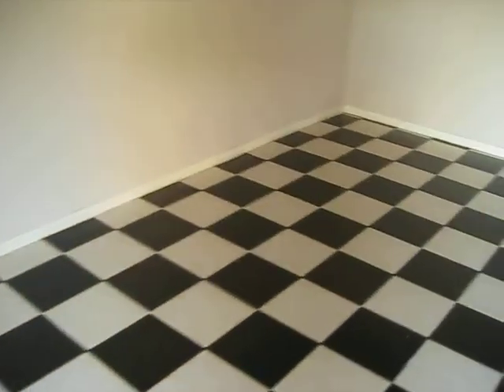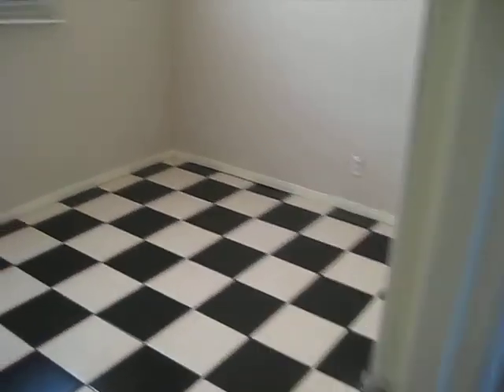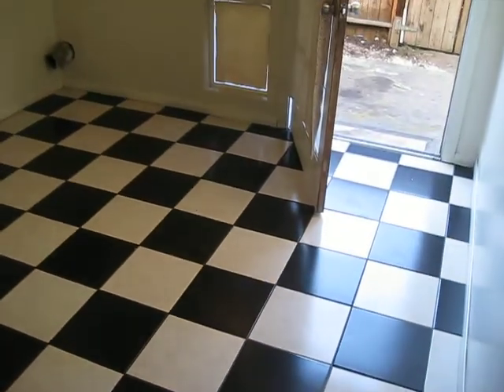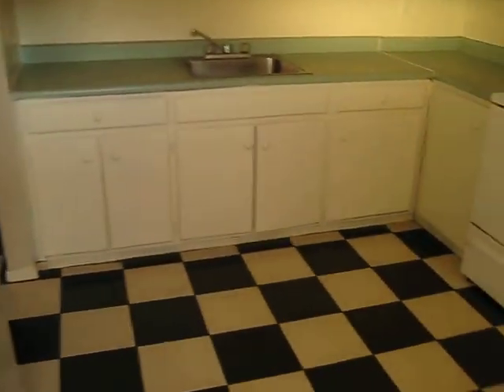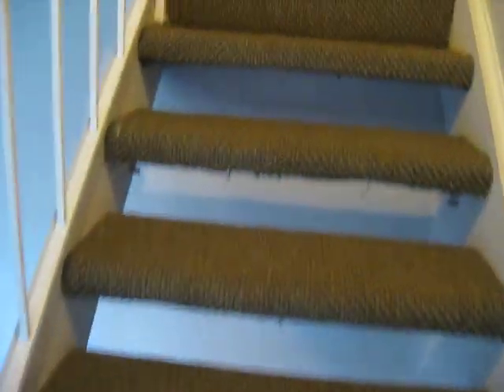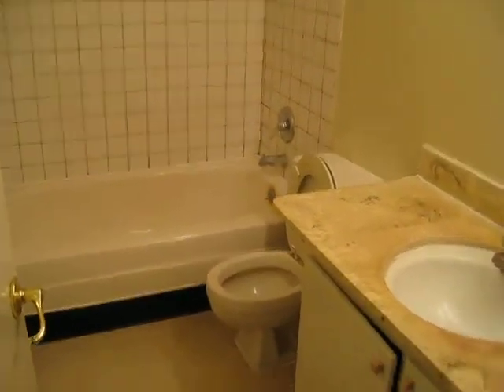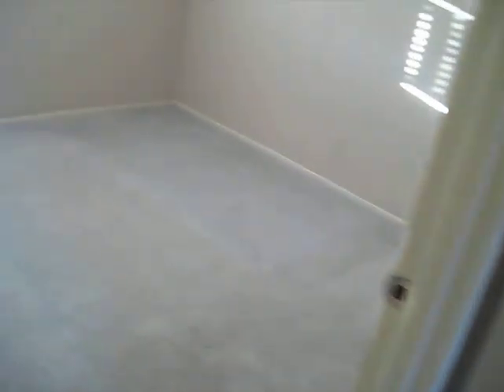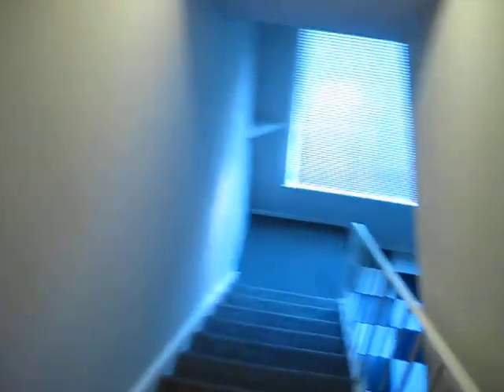535 cabana way stockton ca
taken on 12/8/09